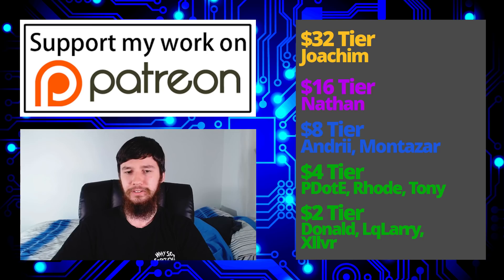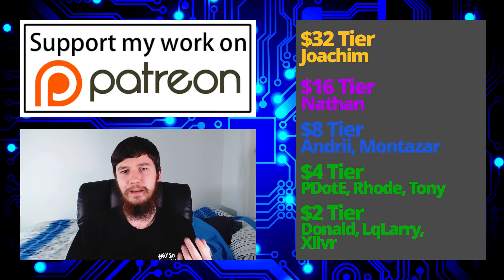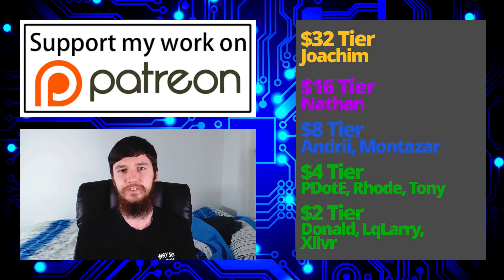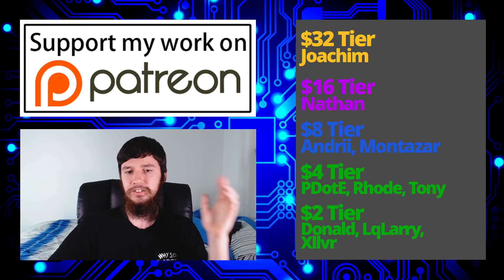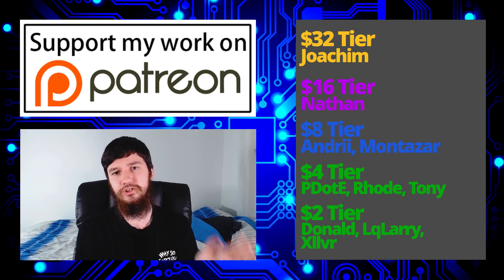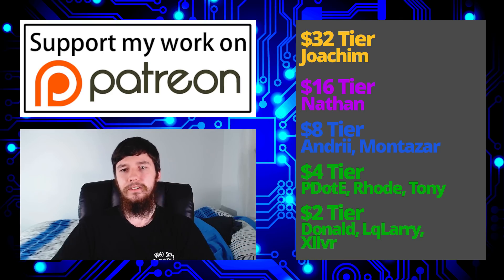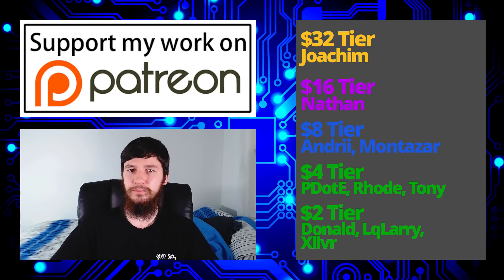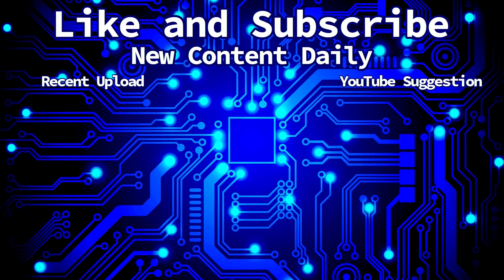PC Building Horror Story: How I Killed My Ryzen 3900x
Amazon Links

► ETH Wallet Address: 0x80451867c86bdf08c3888d407c1e3fcb6add61ed

Recently I build a new workstation and it was all going fine until I made one fatal error that cost me my Ryzen 3900x, so today I wanted to talk about the massive mistake I made when building this PC so hopefully you guys maybe think twice before you start building. The workstation is up and running now all it needed was a new CPU. The only hint you'll get before you watch is thermal paste.

Credits
🎨 Channel Art:
All my art has was created by Supercozman